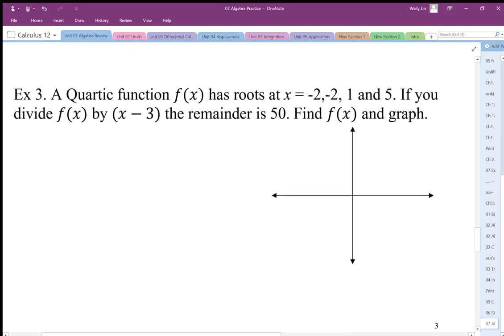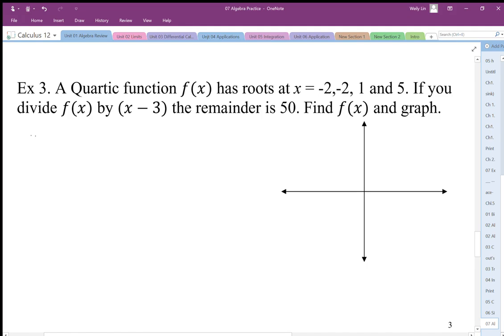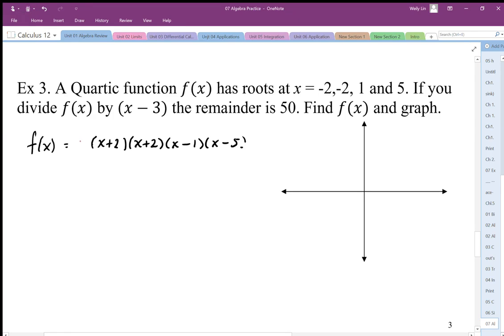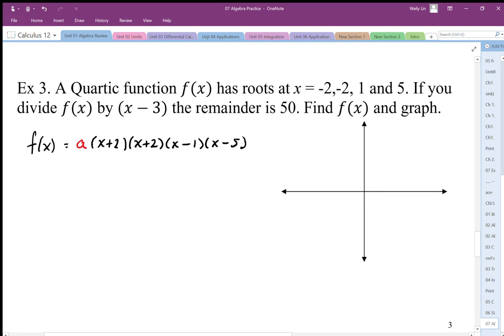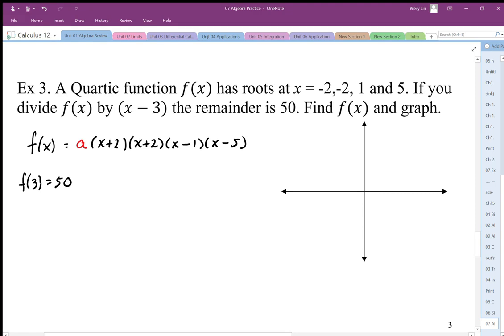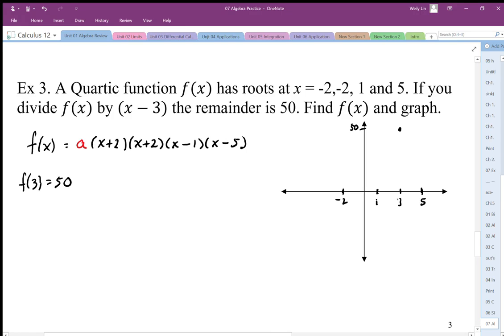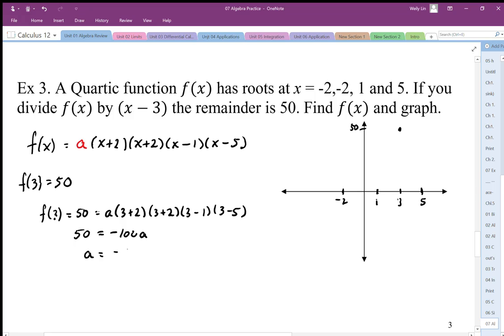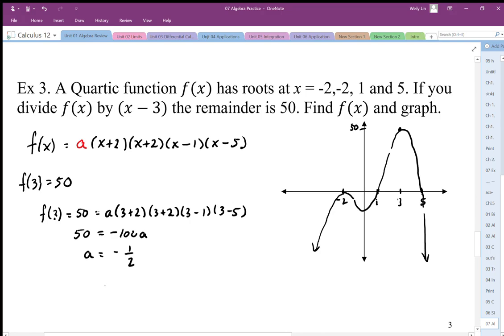07 Algebra Practice Part6